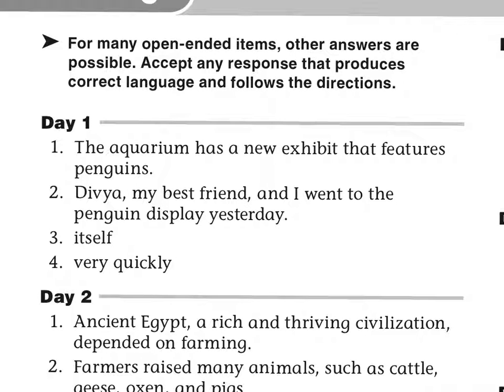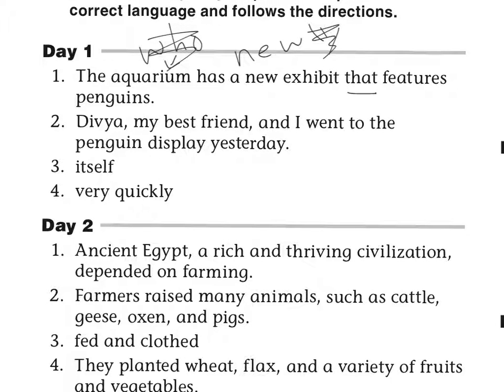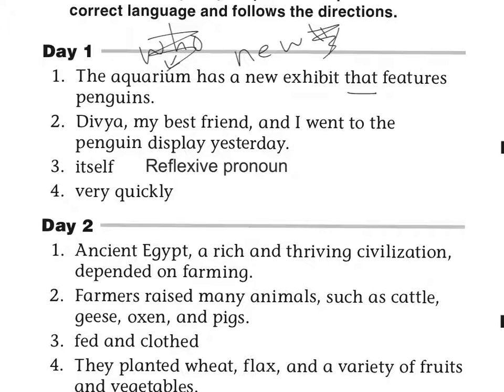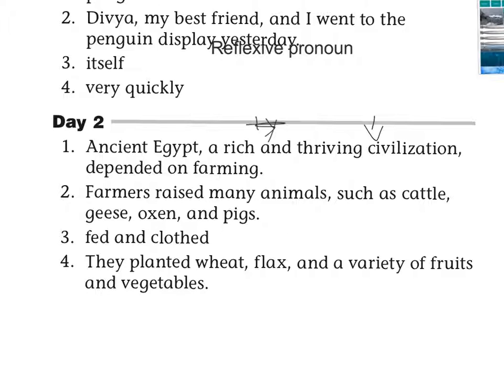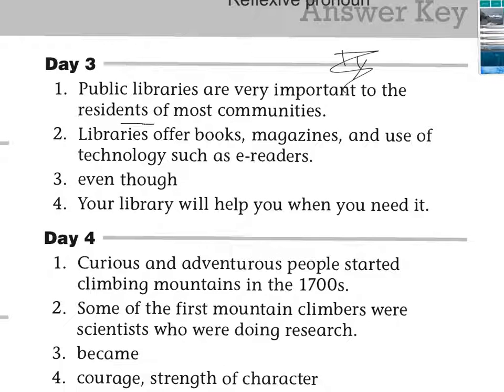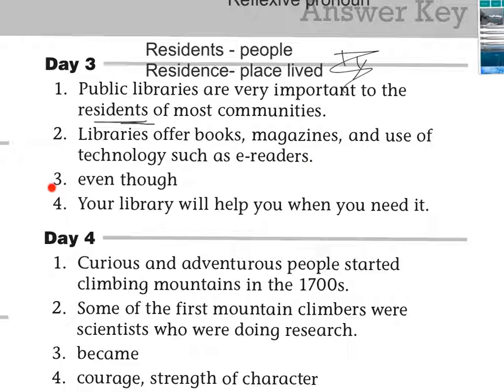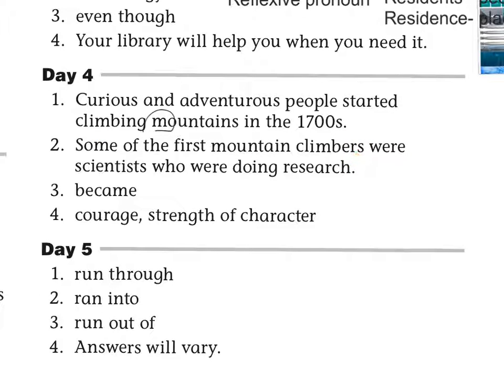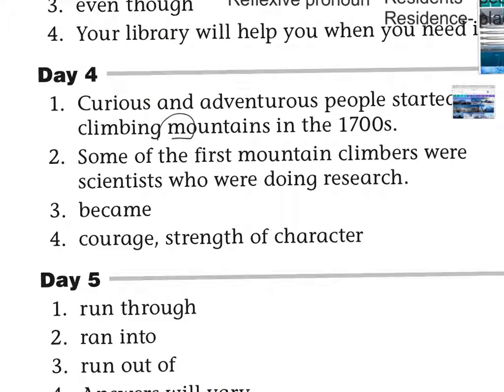Week 6 DLR 6 answers